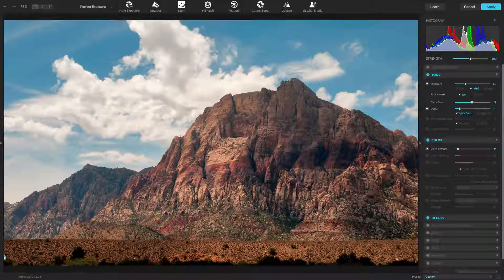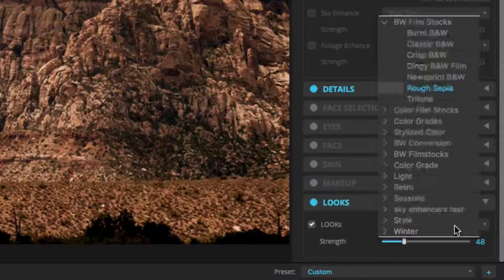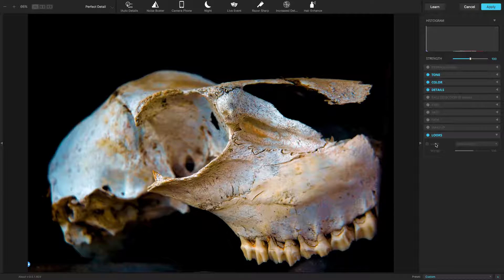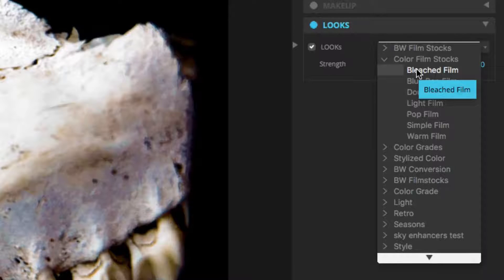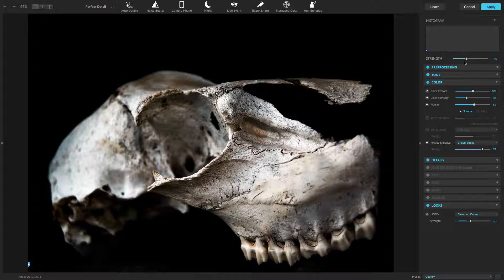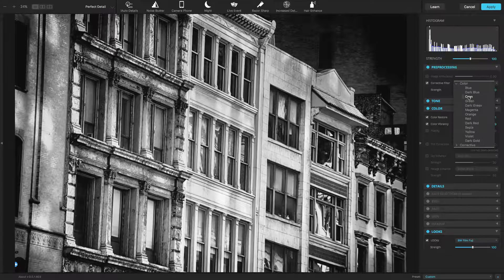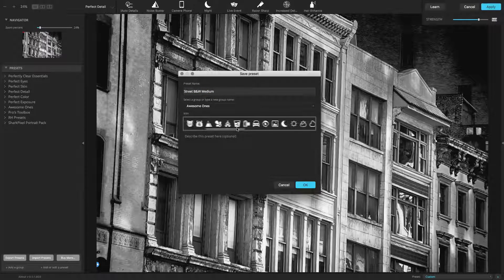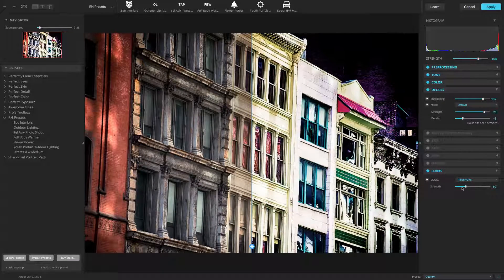Applying Artistic Adjustments with LOOKs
With LOOKs, you can easily add creative styles to your images as a finishing step. Unlike other filters, LOOKs offer a unique workflow.  More than just a preset, LOOKs remap the colors and tone of your images.  These adjustments are completely independent of the other controls inside the Adjustment controls.

You’ll find a wide range of different looks to achieve specific creative effects including those designed for simulating film stocks, black and white photography, and creative color grading.

Before applying a look, I suggest that you use a preset to quickly fix any tone or color issues with your portrait.  You can use any built-in preset or one of your own creation to optimize your image.

Once satisfied with the base image, click to enable LOOKs.  If needed, check the box next to LOOKs to enable the adjustment.  Click the LOOKs pop-up menu to access all of the installed LOOKs.  These are organized into categories to make them easier to browse.

Once applied, you can refine the intensity of the LOOK using the Strength slider directly below it.  Some users will prefer lower values for subtle effects while others may desire a more intense adjustment.

You can still use the main Strength slider for the other adjustments applied to your image. The primary Strength slider will affect the other adjustments applied to a photo but will not affect the LOOK applied.  Remember Corrective Filters, Sky Enhance, Foliage Enhance, and LOOKs each have their own Strength sliders for refined control.

To change how a LOOK appears, you can modify the appearance of the processed image.  Consider using the Corrective Filters in the Preprocessing section to create new combinations.  Using the Strength slider on both the Corrective Filter and LOOK can create a distinct new appearance.

Any LOOK can be included in a preset recipe.  Simply create a new preset to store the adjustments and LOOK as a new option.  You can learn more about presets by watching the movie “Creating, Organizing and Backing Up Your Presets.”

Additional LOOKs can be purchased by clicking the Buy More button in the Presets area.